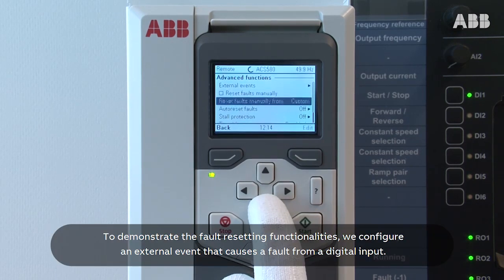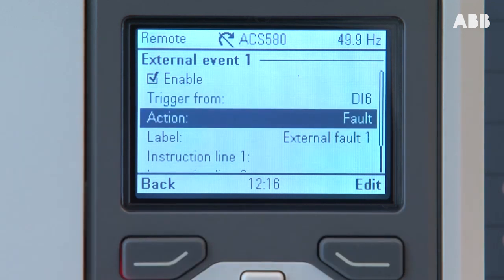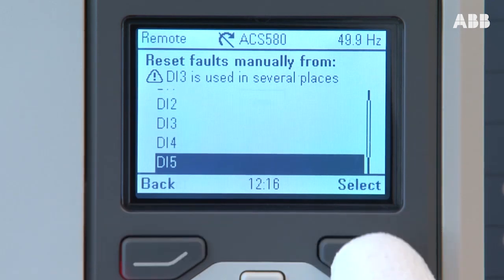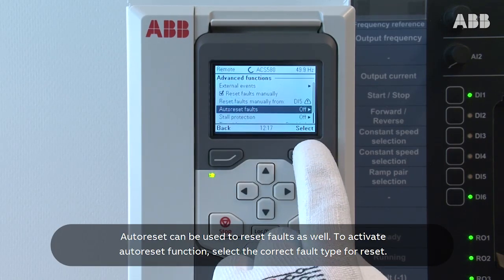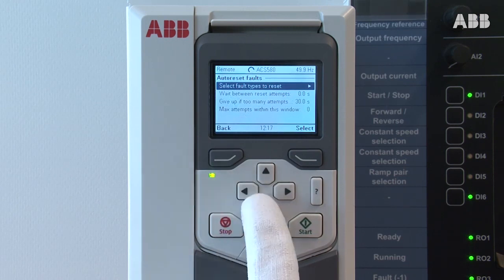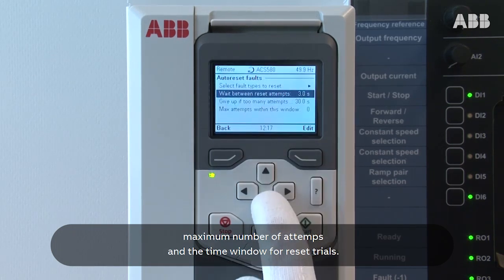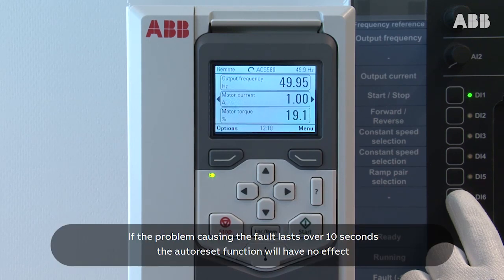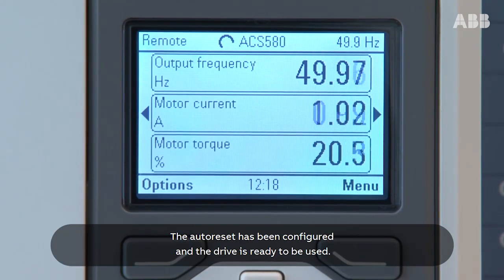ACS580 and ACS480 autoreset and manual fault resetting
Original publishing date: July 18, 2016
Please note some software differences may occur due to software updates.
This video advises the user on how to autoreset as well as use the external events and manual fault reset on the ACS580 and ACS480 drives. The user can set the drive to automatically reset itself, for example, in case of different faults.  The user can also specify a fault that is automatically reset.